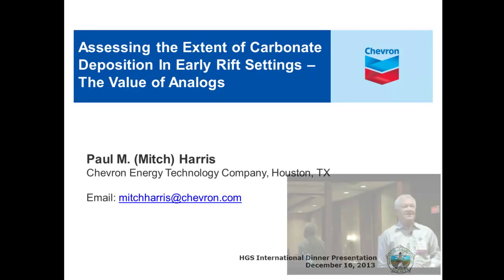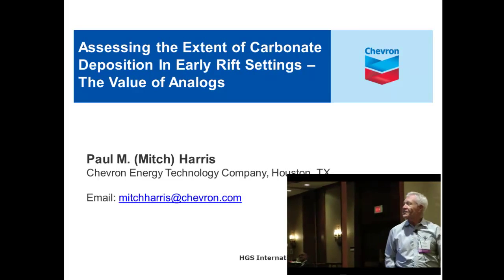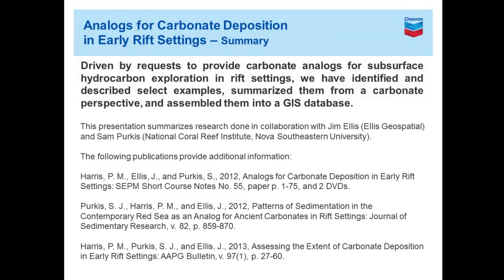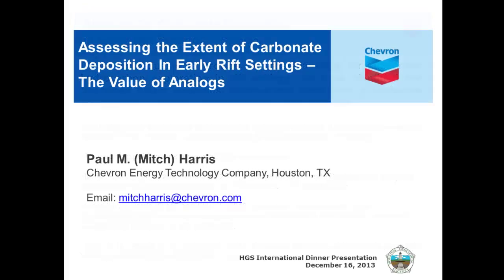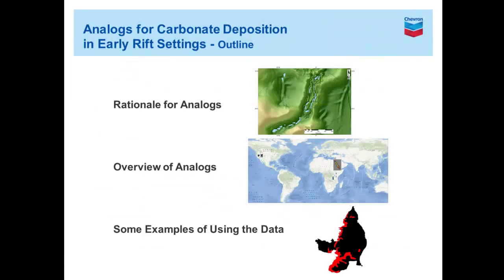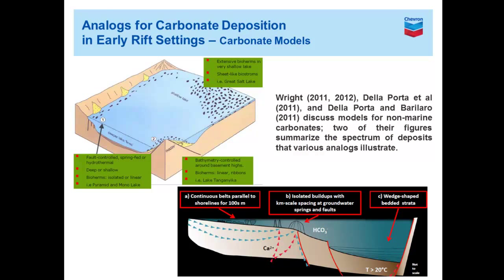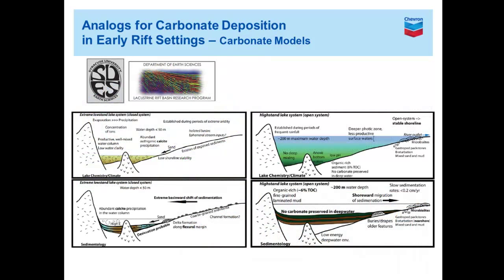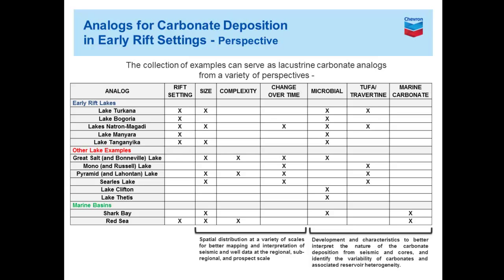Mitch Harris- Carbonate Analogs in Early Rift Settings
Mitch Harris of Chevron Technology Company talks to HGS about  his research into carbonate depositional analogs in early rift settings. He illustrates with examples from Utah's Lake Bonneville and the Red Sea in Egypt. Microbialites and stromatolite fabircs in carbonate rocks are discussed. Talk was given December 16, 2013.